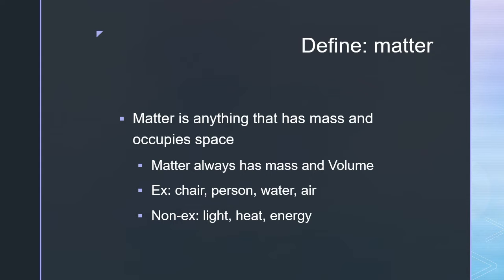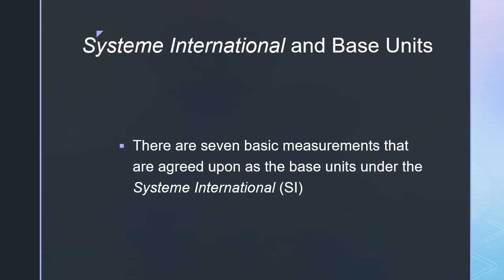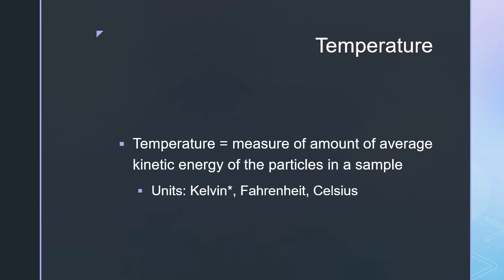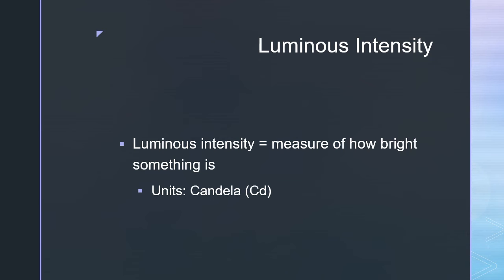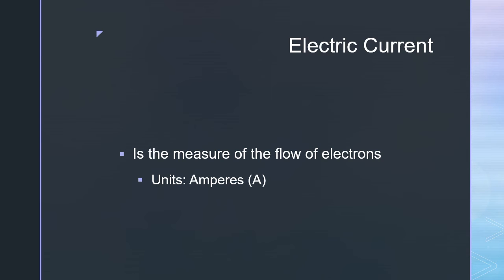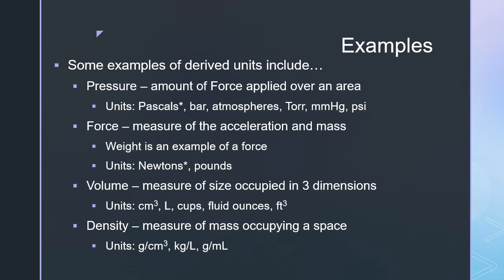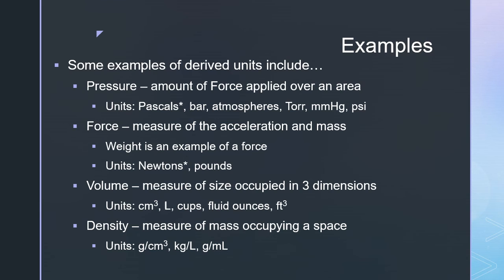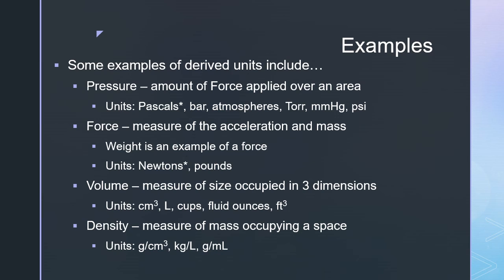Guided Notes 1.4 Measurements and Units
Watch this video to learn more about the seven SI base measurements, their matching units, and various derived units.